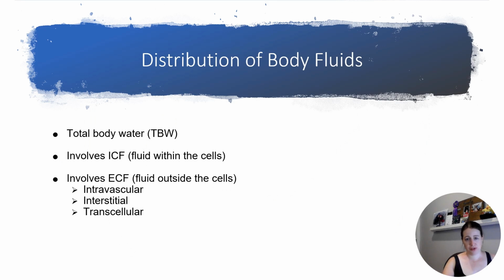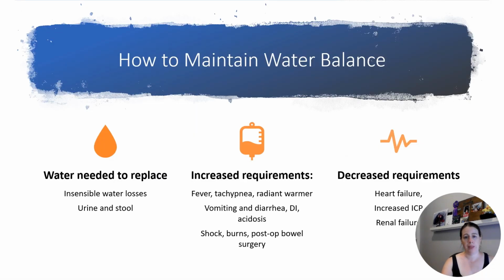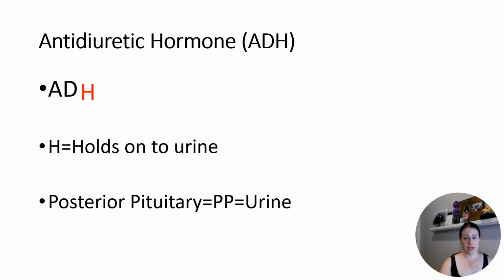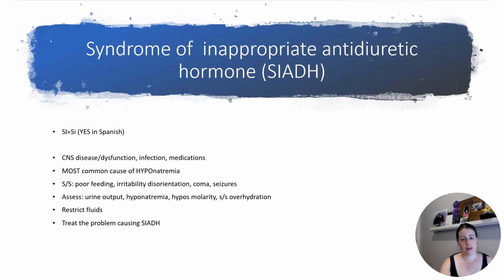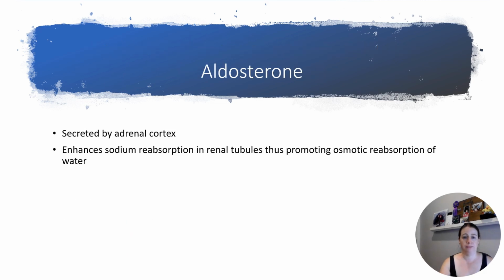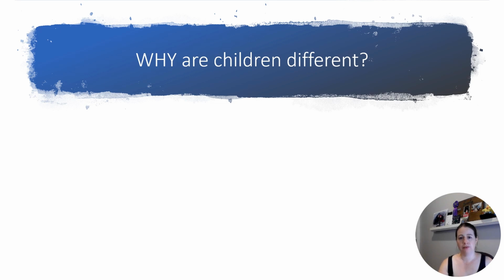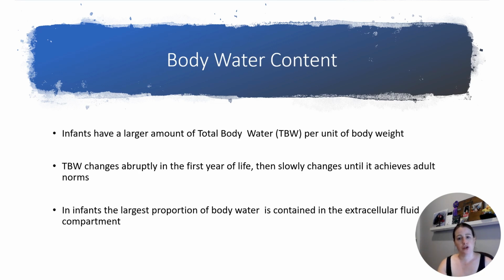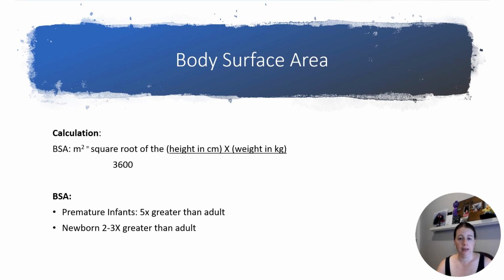Fluid and Electrolyte Review